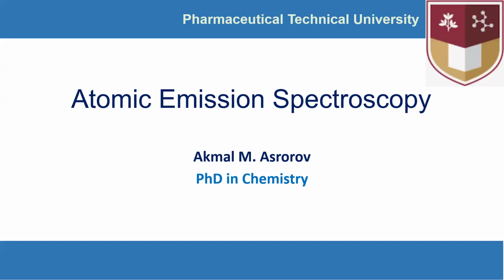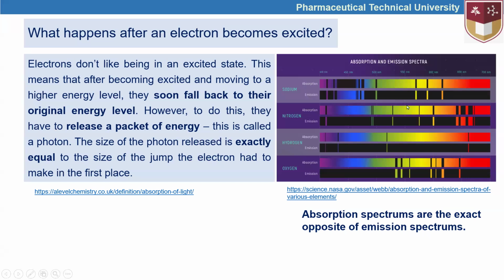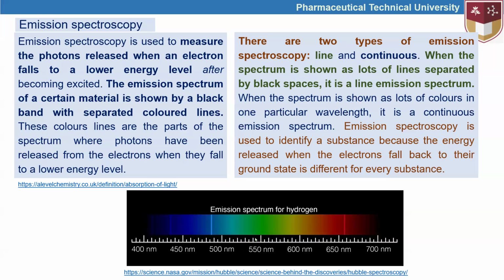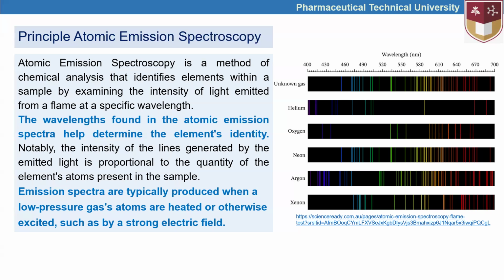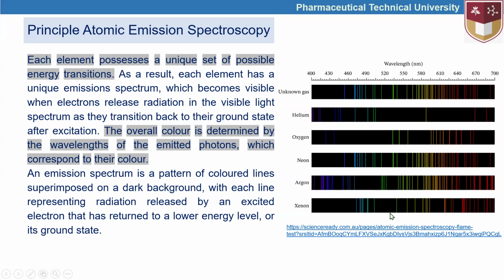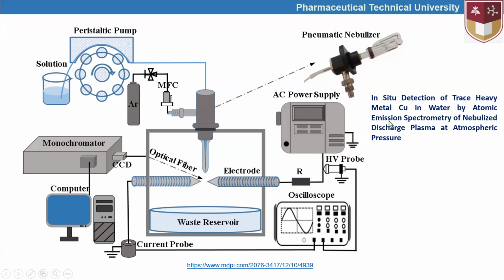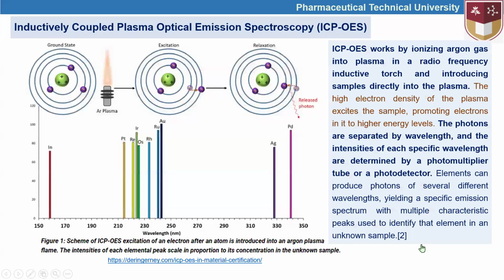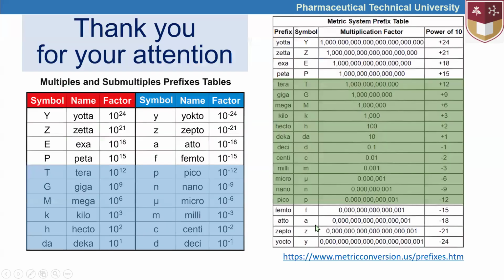Atomic emission spectroscopy. In English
Atomic emission spectroscopy